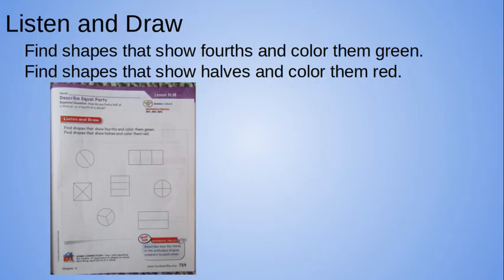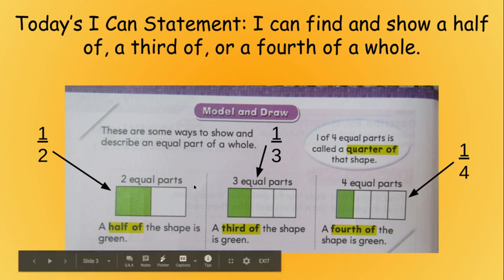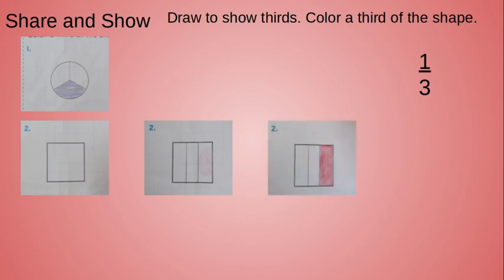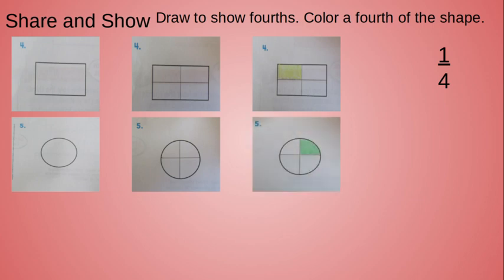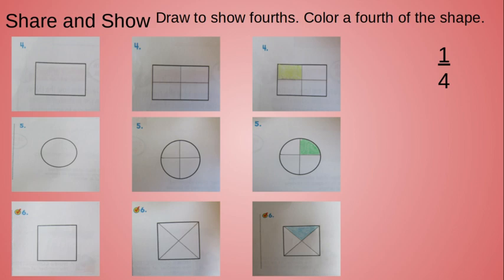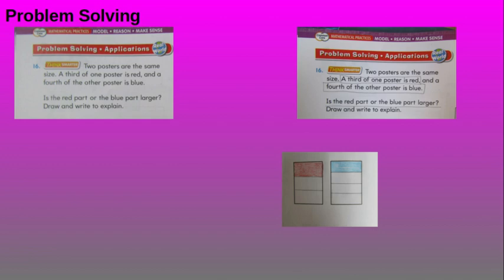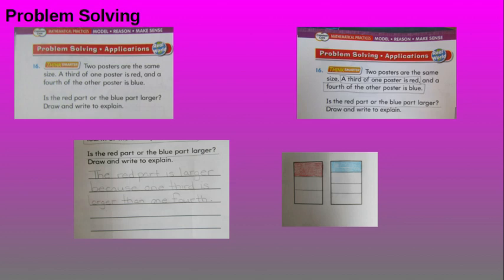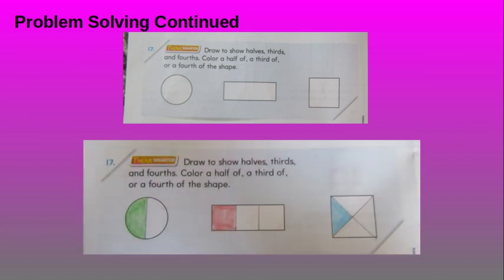Math Lesson 11.10 Describe Equal Parts